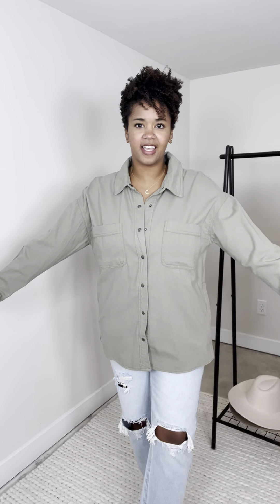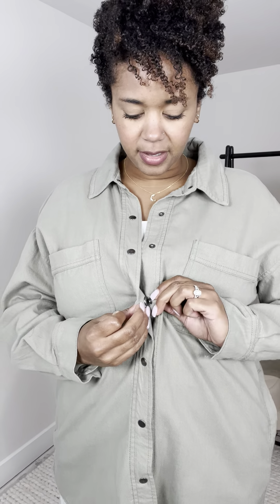Brock Snap Shacket Try On (M/L)